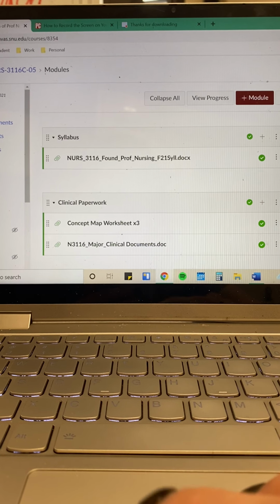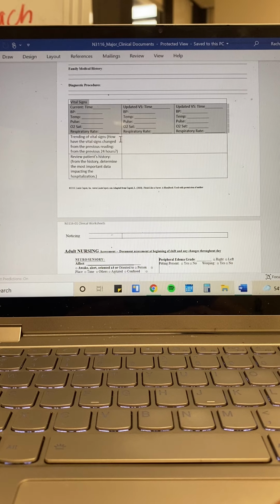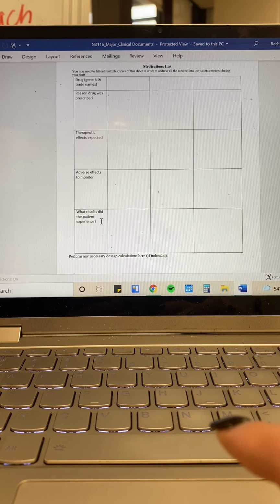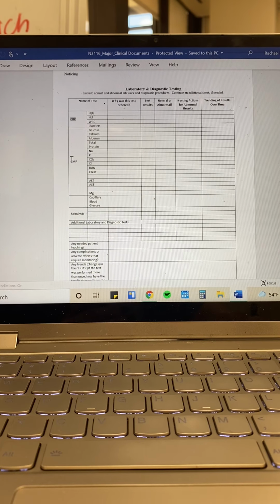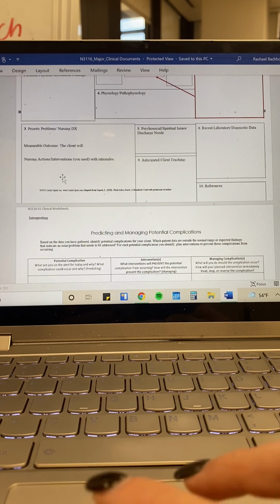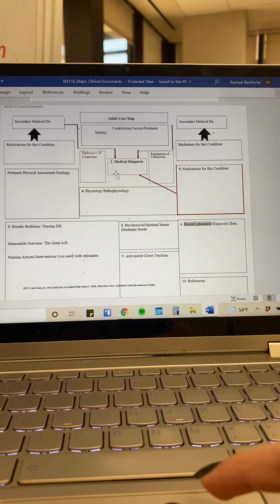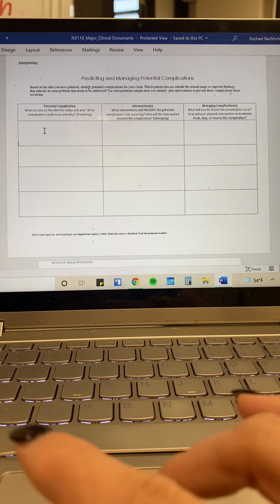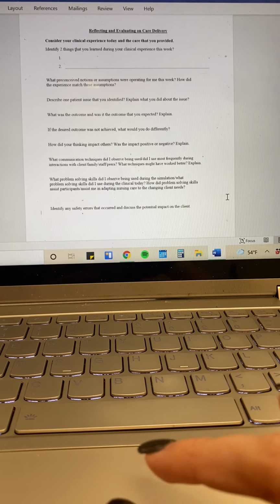Major Care Plan - SNU Foundations FA21